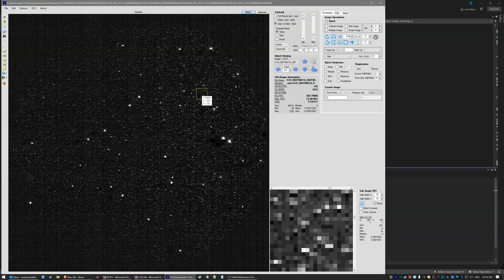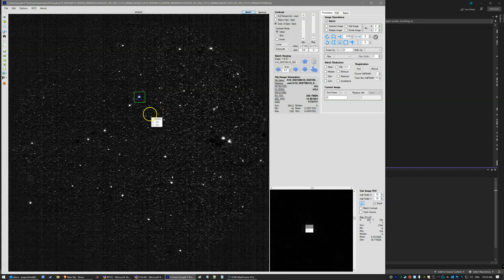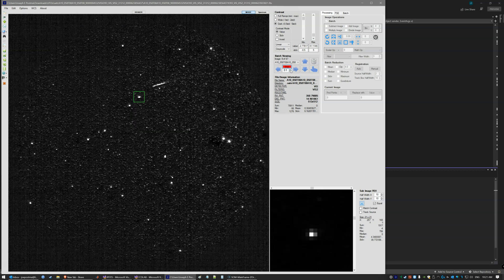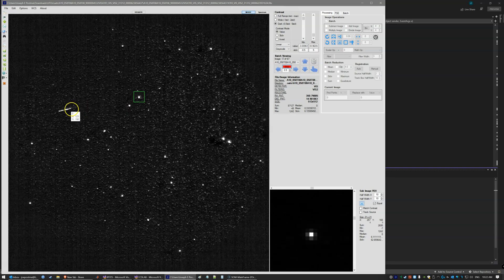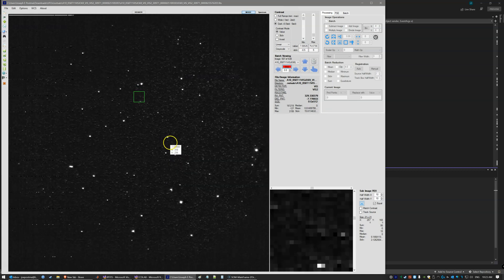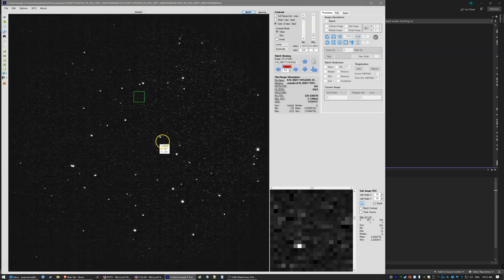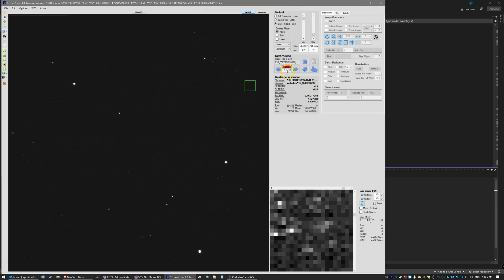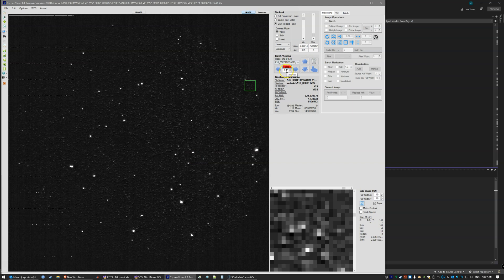First Professional Astronomer Detection of UFO from Space Telescope!?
We've all seen the shaky home-video cams of UFOs, but interestingly there's never really been any cases of professional astronomers who've witnessed one that I can remember. Well, here you go!

I am sure that there is a reasonable explanation for what I show in the video, but I'm currently stumped as to what that explanation would be be!